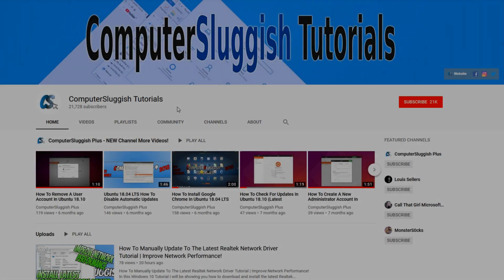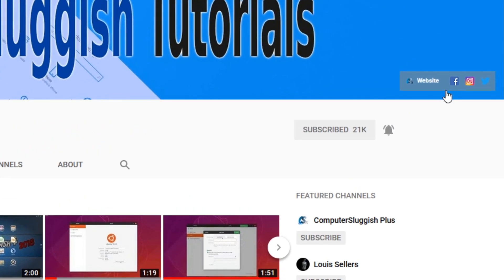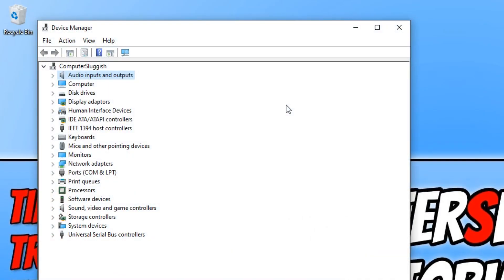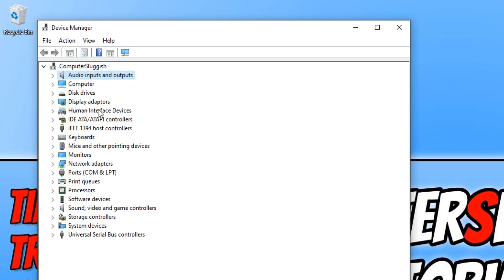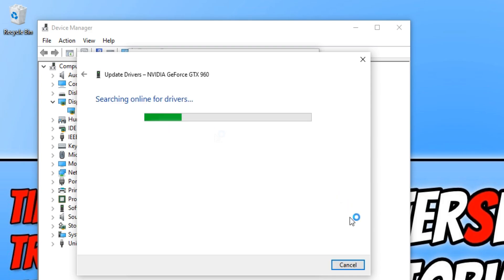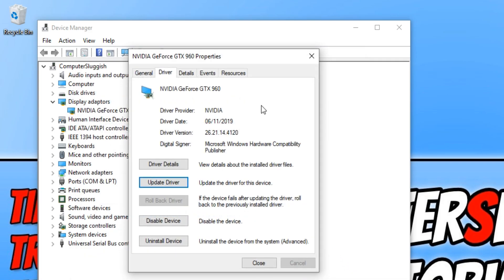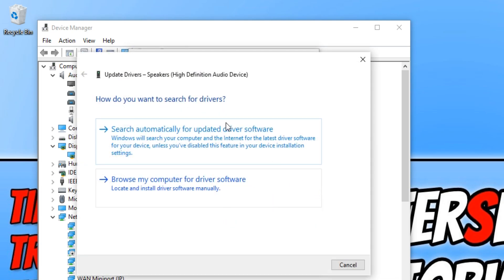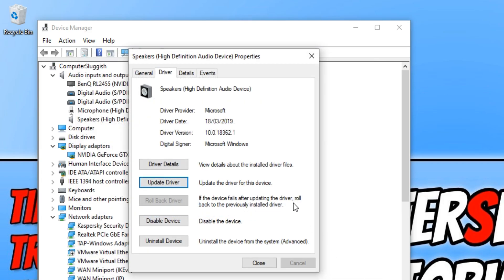How To Update Drivers For Your PC Hardware Through Windows 10 Device Manager Tutorial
In this Windows 10 tutorial I will be showing you how to update your hardware through Device Manager on your PC. If for some reason Windows 10 hasn't automatically installed or detected an update for one of your hardware drivers then you can upgrade it manually by using the Windows Device Manager. It is a really helpful and important tool that will display all of your hardware devices that are installed on your PC.

Device Manager is a quick and easy way to see if you have the latest hardware drivers installed, it's not always 100% up to date so you may need to check and download the drivers from the manufacturers website.